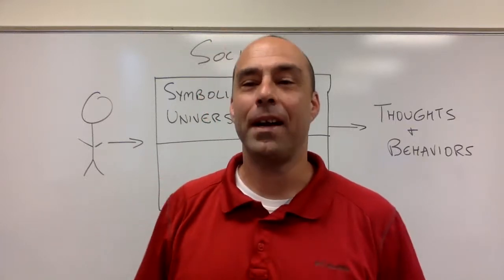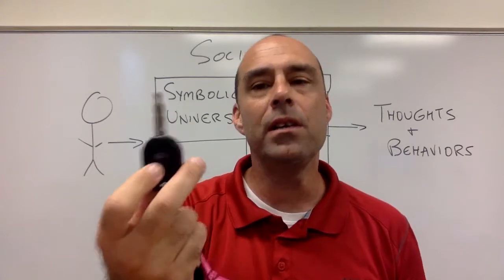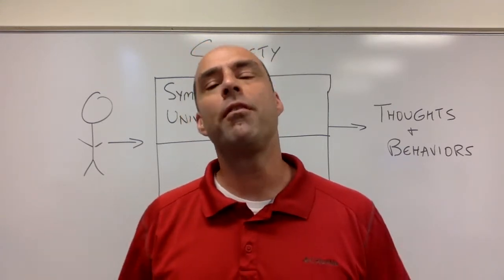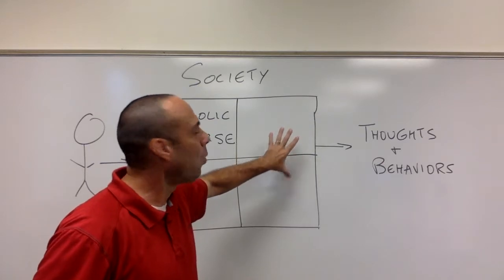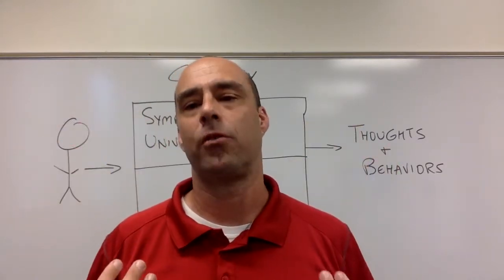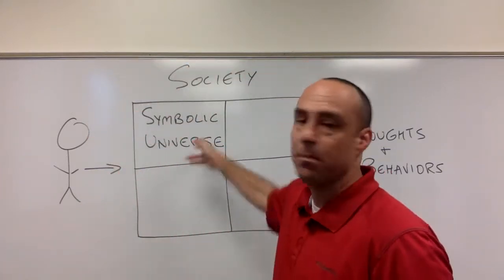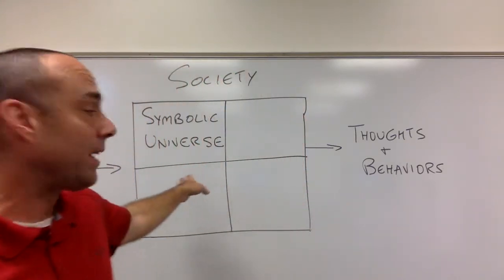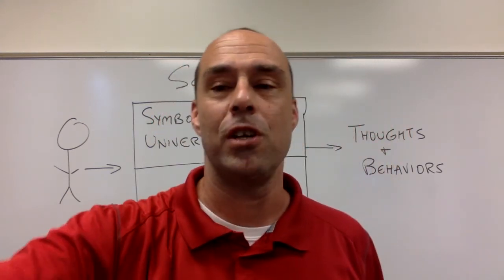organizations Unit 1 video 3 the symbolic universe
first part of the machine--everything holds meaning